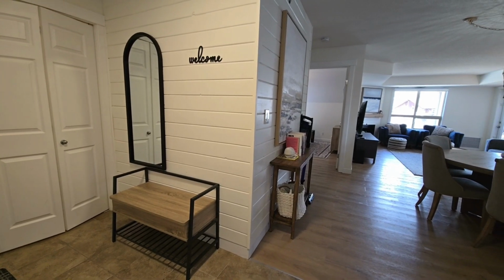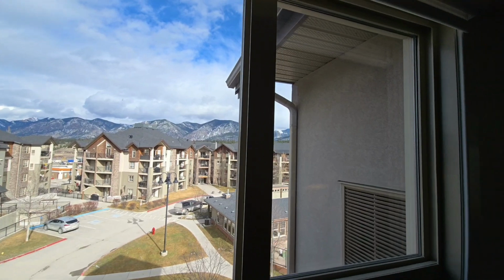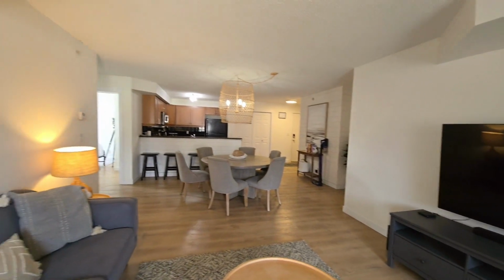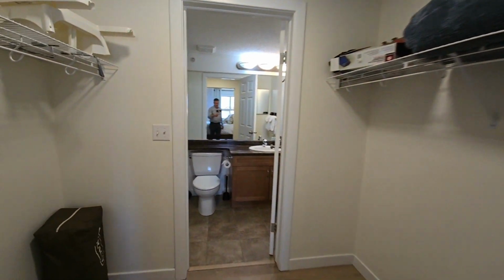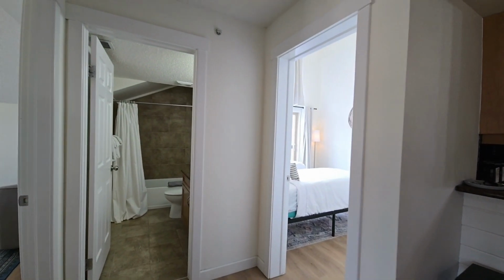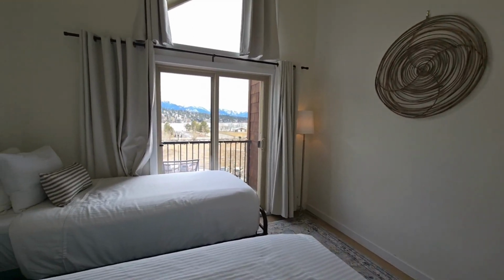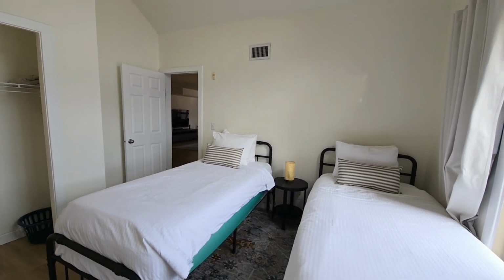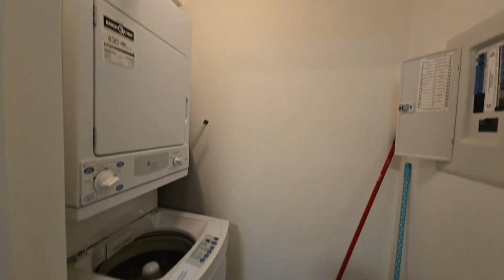#3404 Lake Windermere Pointe, *3 Bedroom, *Top Floor, *Stunning Views!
The BEST of the BEST! Life is good on top! Welcome to #3404 Lake Windermere Pointe. The *Beautiful*, *Fully renovated*, *Top floor*, *Three bedroom*, *Corner*, '*Full view* condo you have been waiting for; is now available! Compare to the rest and come back to the best! The sellers spared no expense on renovations (flooring, paint, wall treatment) and furnishing (king sized beds, gorgeous modern style), and this beautiful unit is being sold turn-key so that you can make memories (and potentially income) this summer! There are not very many three bedroom units in the complex, and to find one that has such great views (no road noise here!) and such great upgrades, makes this an amazing opportunity. With onsite swimming pool, two hut tubs, and short stroll to James Chabot Beach, the location does not get any better! Book your private viewing before this one is gone!